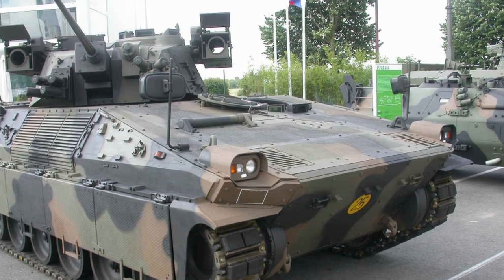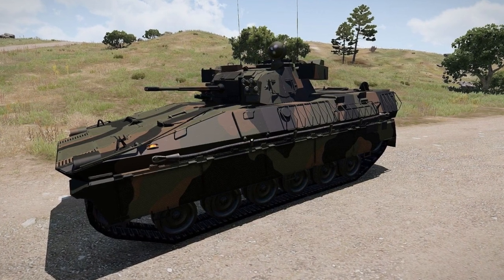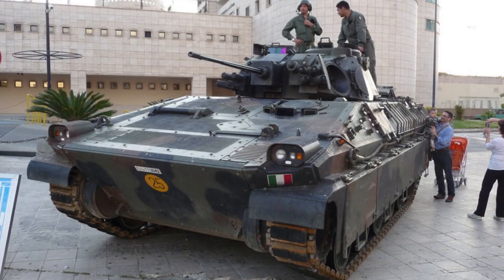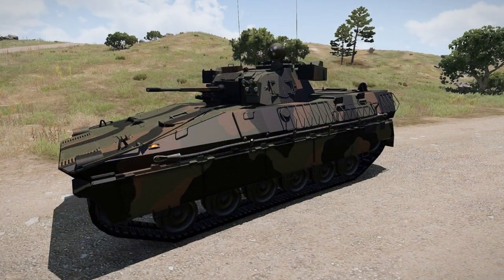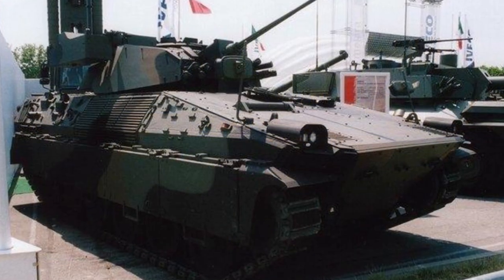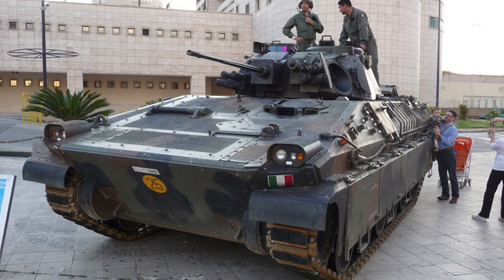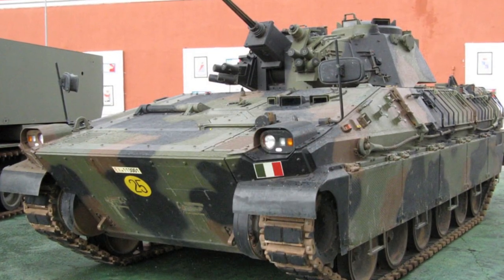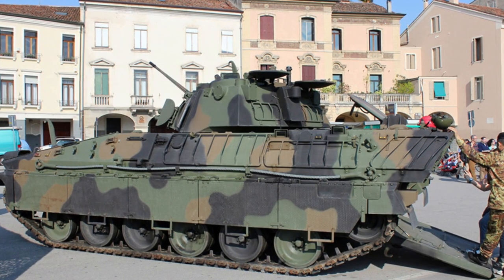Dardo Infantry Fighting Vehicle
The Dardo Infantry Fighting Vehicle (IFV) is part of the family of like-designed armored vehicles that include the tracked Ariete Main Battle Tank and the wheeled Centauro mobile tank killer. Like these systems, the Dardo is also a joint product by the Italian consortium involving IVECO and Oto Melara. Iveco handled the development of the hull and engine as well as related subsystems whereas Oto Melara was charged with the vehicle's armament and applicable subsystems. The Dardo entered service with the Italian Army in 1998 and has since seen combat service with Italian troops in both Iraq and Afghanistan as well as with the United Nations as part of the UNIFIL temporary contingent in Lebanon.